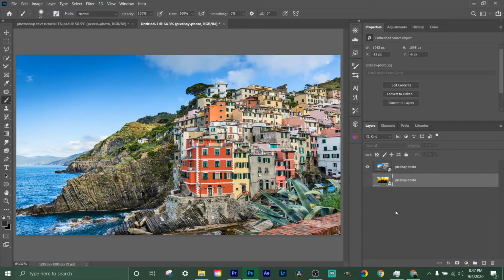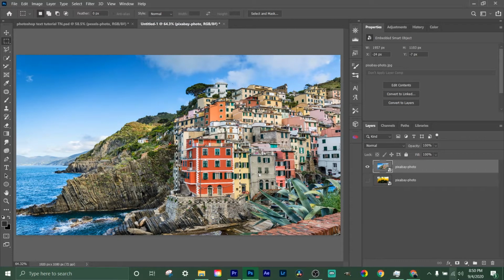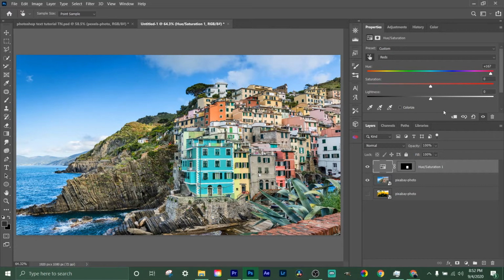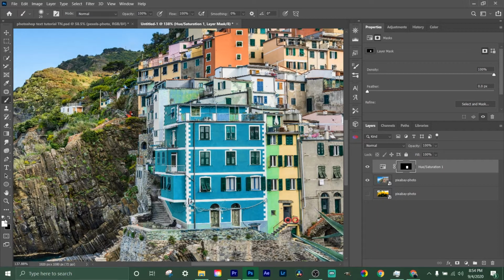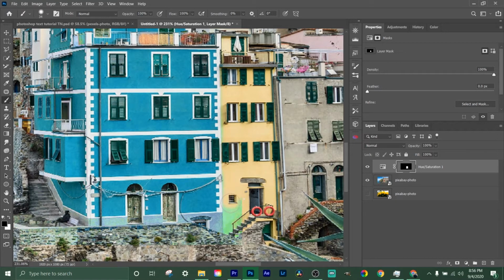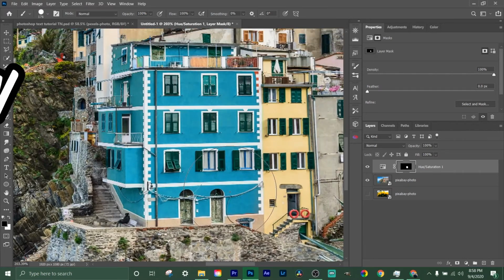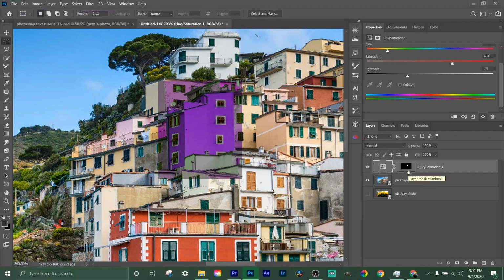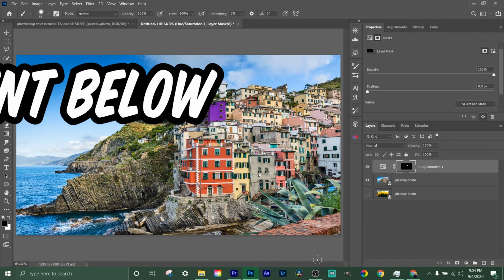Change Colors In Photoshop with Hue Sat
In this Photoshop tutorial im going to show you how to change the color of ANYTHING in photoshop 2020 with the Hue Sat adjustment layer. Change the color of the sun to blue, or the water green, it doesn't matter. So make sure to stick around so you learn how to easily change colors in under 15 mins.

Wacom Intuos Pro Digital Graphic Drawing Tablet

Dell Optiplex 9020 Small Form Business Desktop Tower PC

Apple Magic Mouse 2 (Wireless, Rechargable) Silver

Adobe Premiere Pro | Video editing and production software | 12-month Subscription

Elgato Cam Link 4K